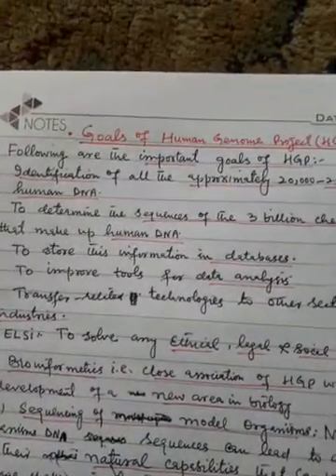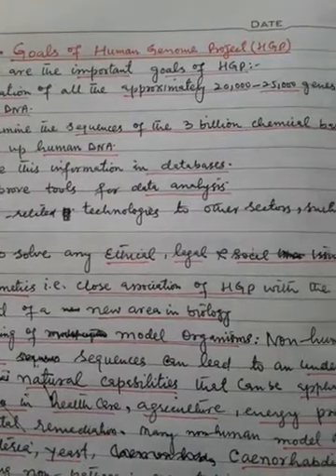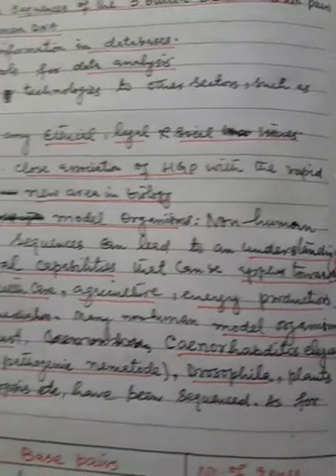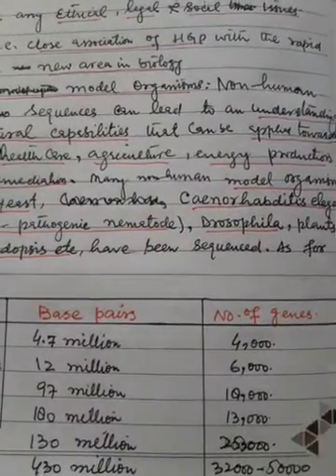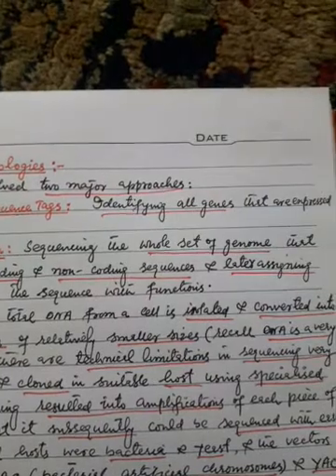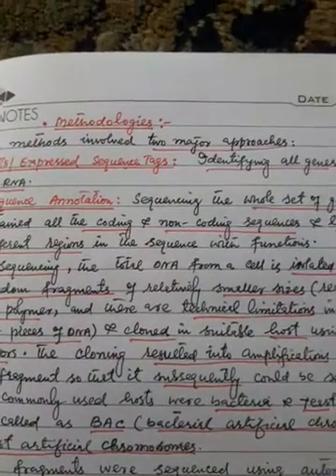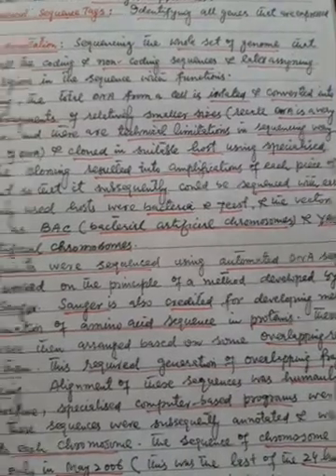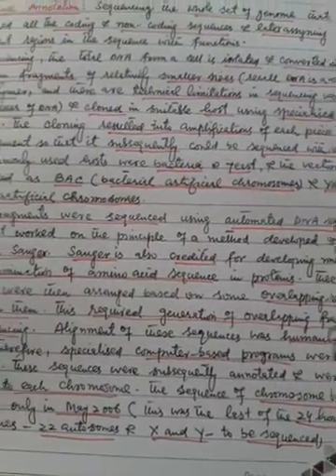Goals of Human Genome Project (HGP),Methodologies 12th Zoology.